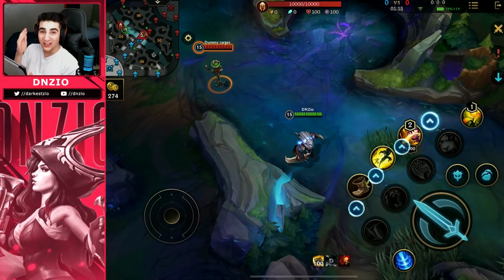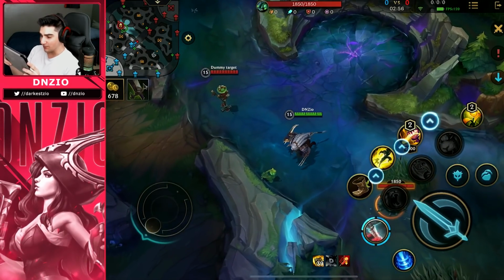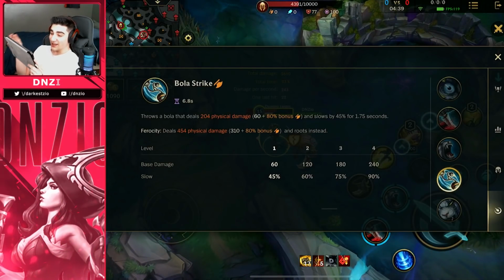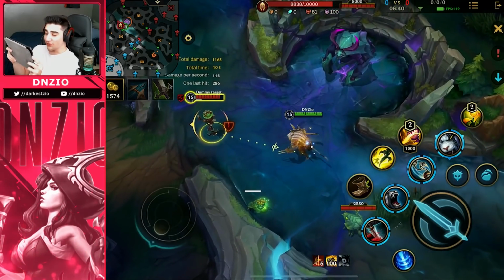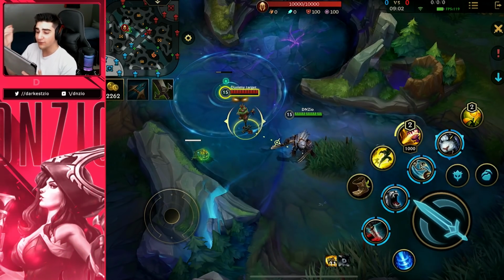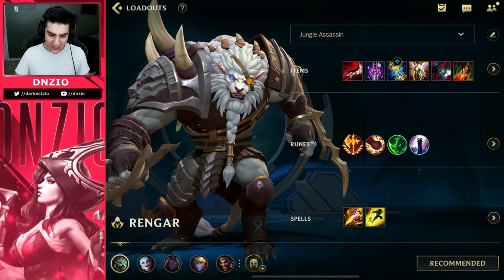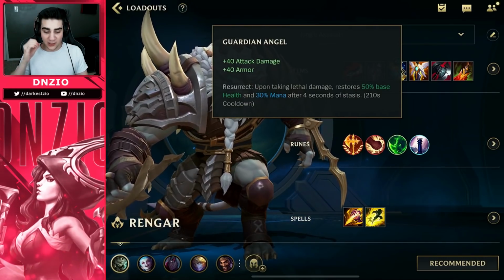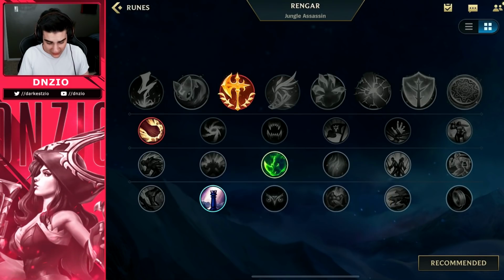BEST Wild Rift Rengar GUIDE + BUILD! Rengar Combos and Gameplay!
In this wild rift guide I go over wild rift rengar. This wild rift rengar guide includes the best wild rift rengar build you want to use in all your ranked games. The wild rift rengar gameplay also shows all the best combos to use in order to dominate wild rift.